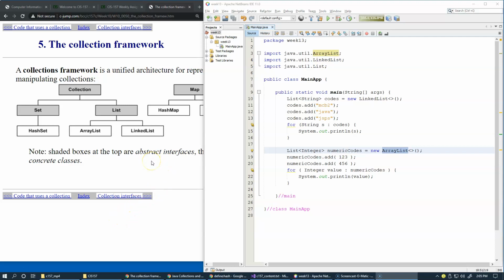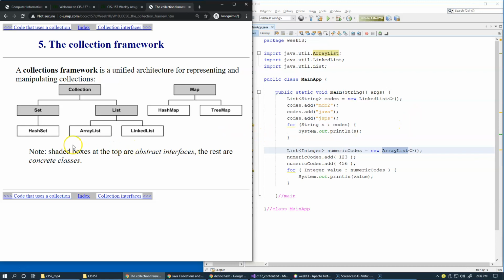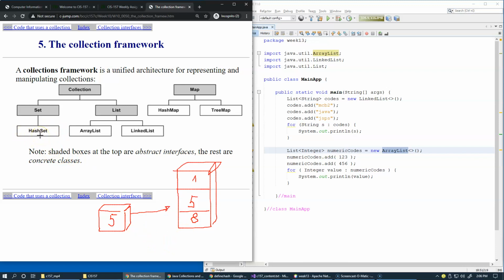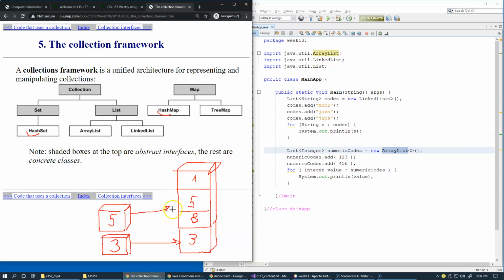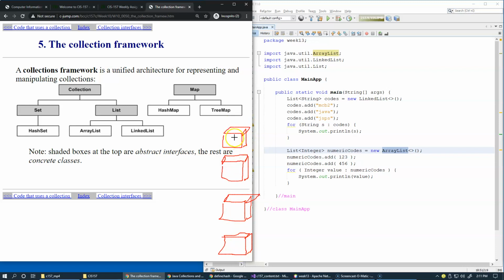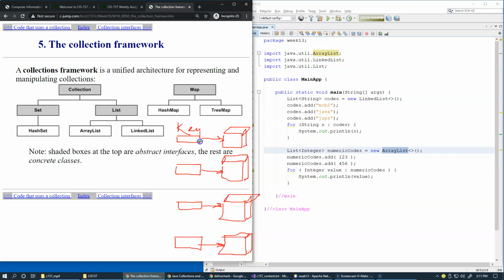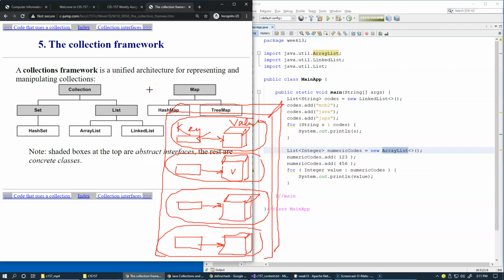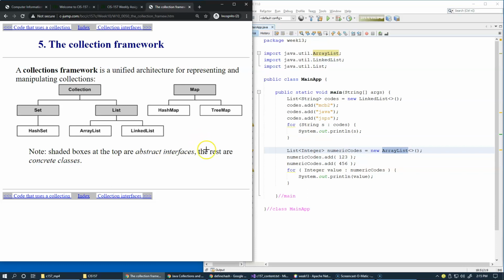13.4 Java Collection library overview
13.4 Java Collection library overview